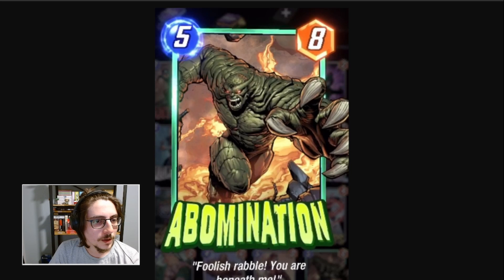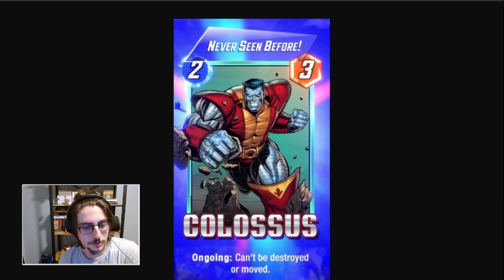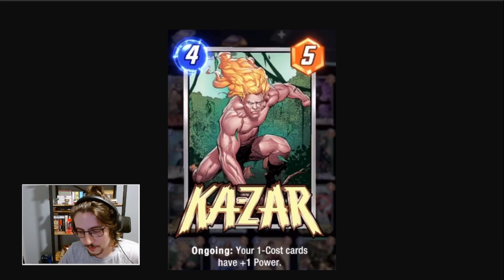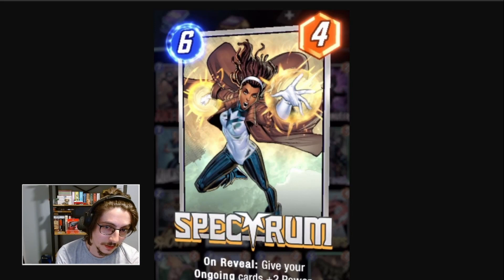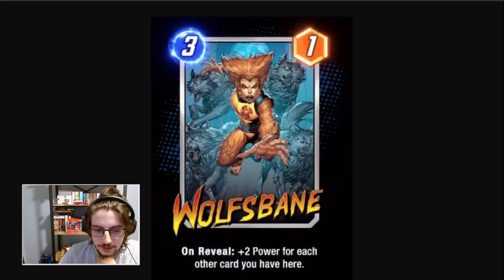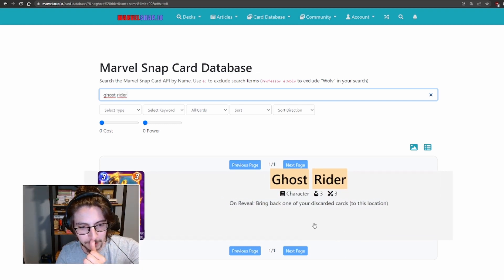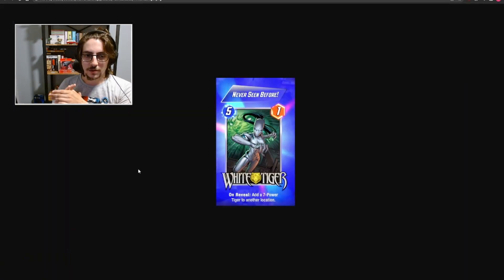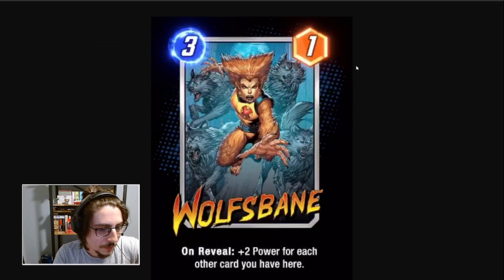Marvel Snap New Cards Revealed!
Streams for Marvel Snapon Twitch have started! I review new cards revealed during the streams of who got early access to the closed beta.

List of new cards:
00:00 - Intro
00:30 - Abomination
00:41 - America Chavez
01:28 - Colossus
01:50 - Cyclops
02:10 - Jessica Jones
03:10 - Kazar
03:46 - Lizard
04:17 - Serra
05:14 - Spectrum
05:50 - Wolfsbane
06:59 - Blade
07:26 - Domino
07:52 - Lady Sif
08:41 - Mantis
08:58 - Odin
09:38 - White Tiger
10:36 - Bishop